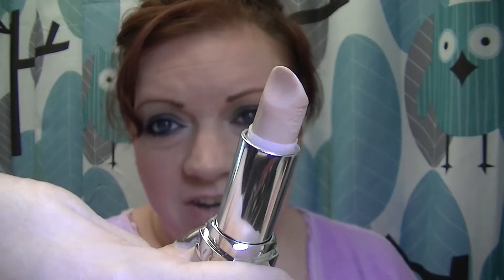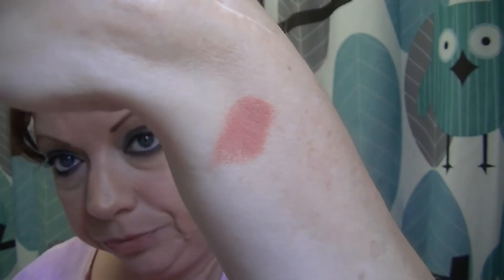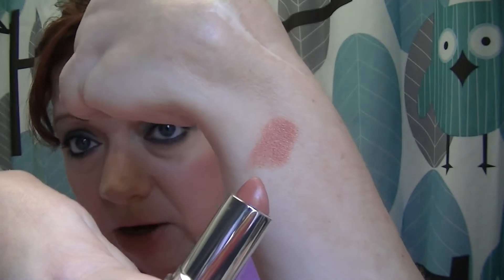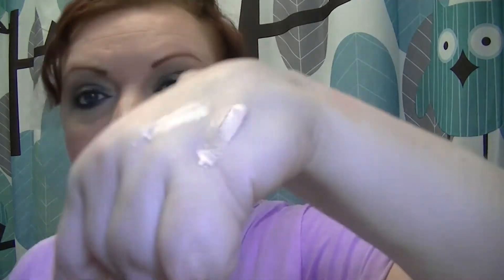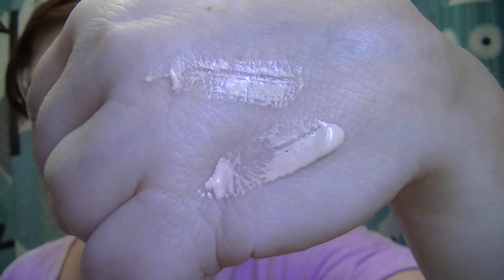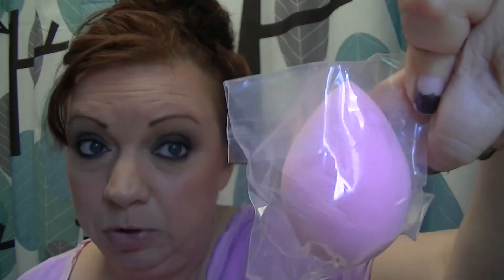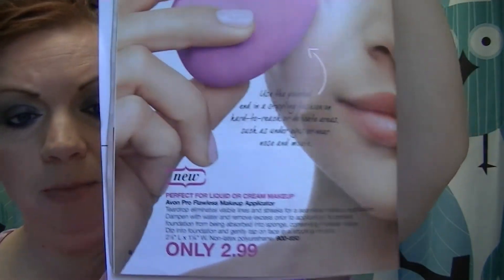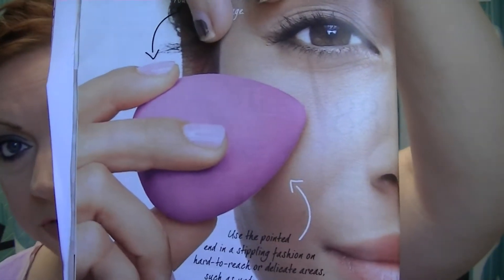My Campaign 22 Avon haul!